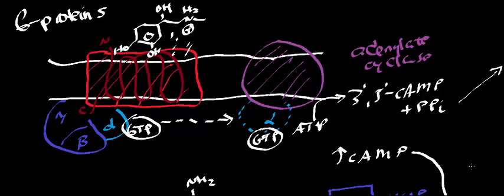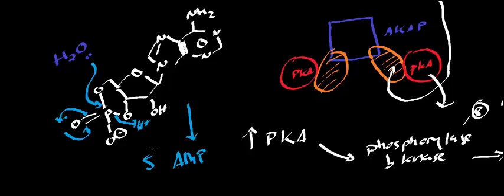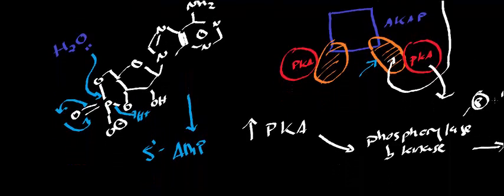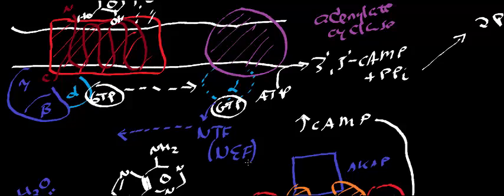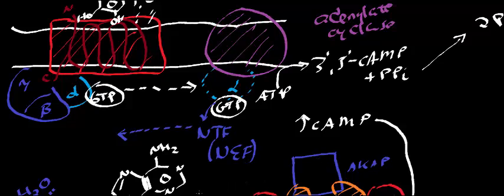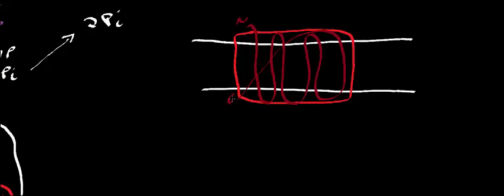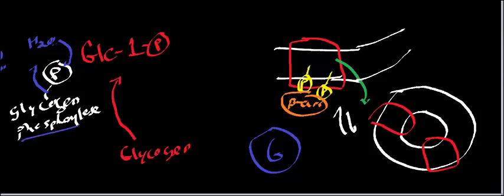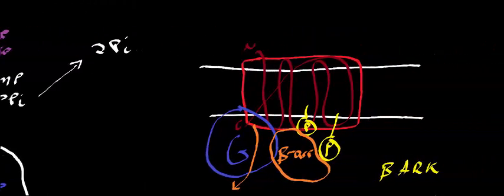Biochemistry | G-Proteins [Termination of Cellular Response]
Welcome to Catalyst University! I am Kevin Tokoph, PT, DPT, and this is one of my earlier biochemistry videos where we discuss how a cellular biosignaling response involving G-proteins is terminated.